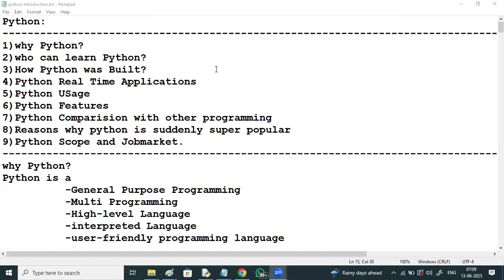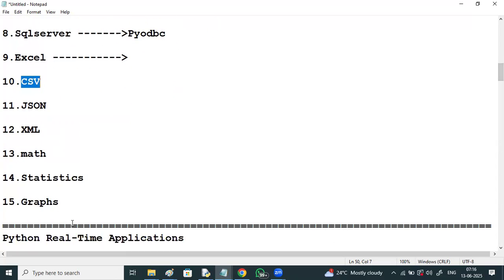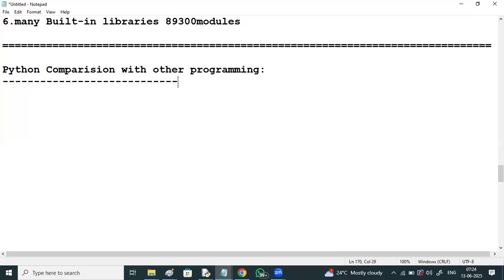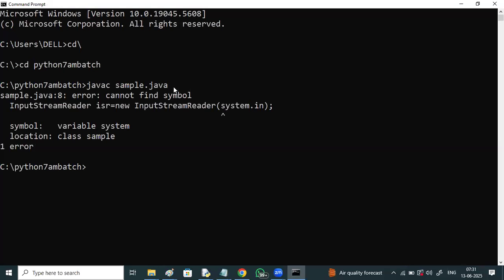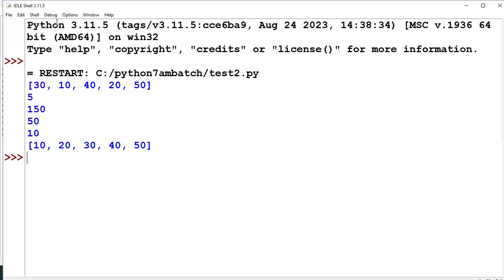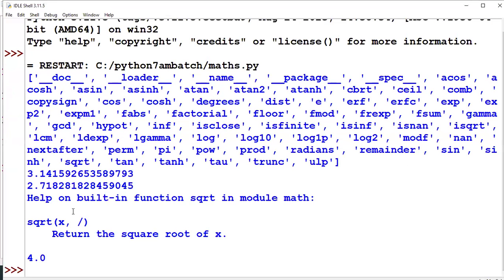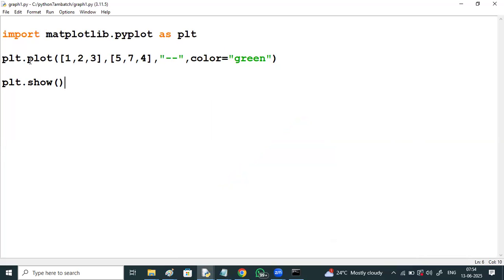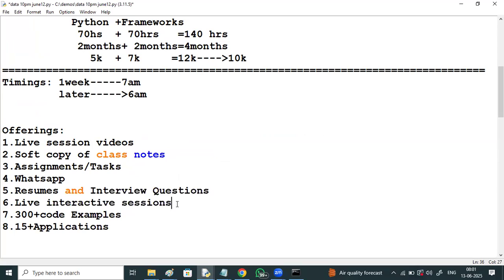PYTHON tutorials || Demo - 2 || by Mr. N. Vijay Sunder Sagar On 13-06-2025 @7AM IST